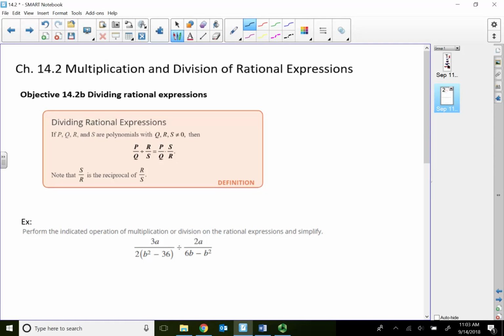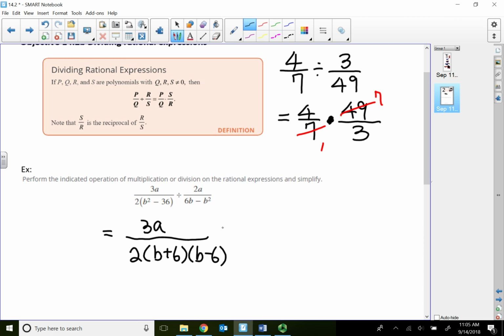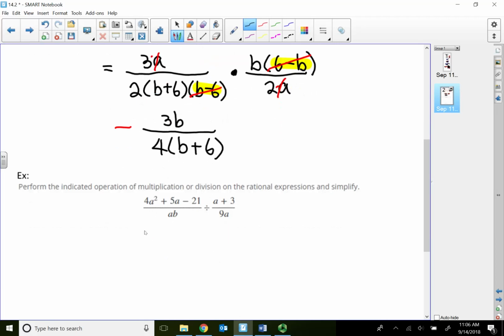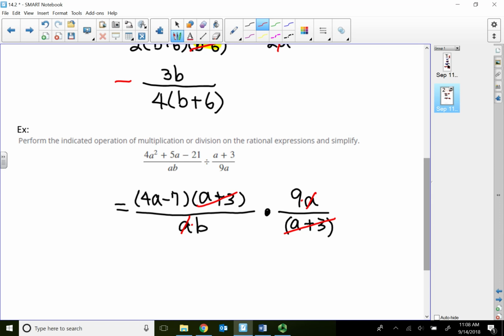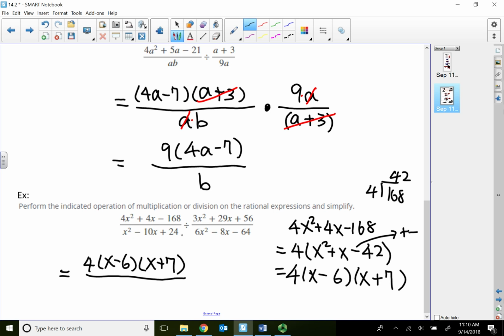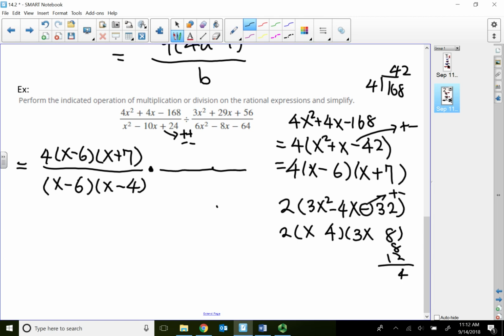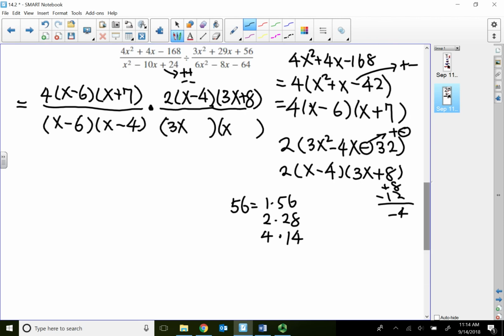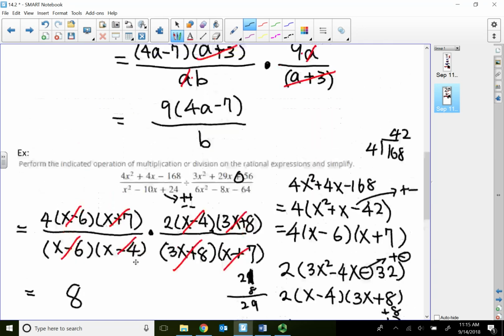108 14.2b Dividing rational expressions